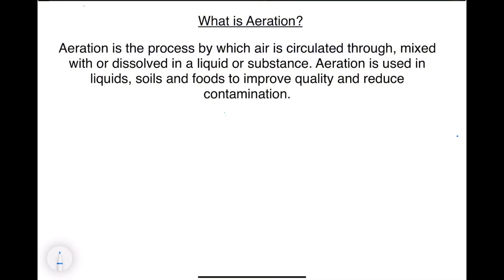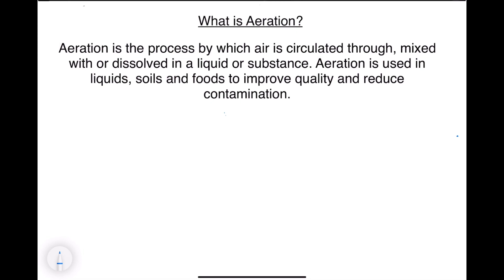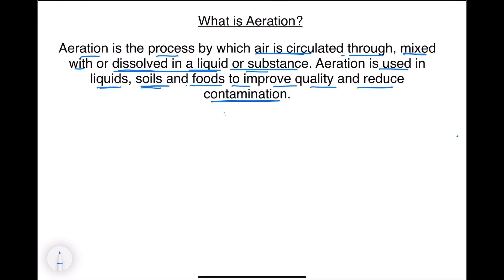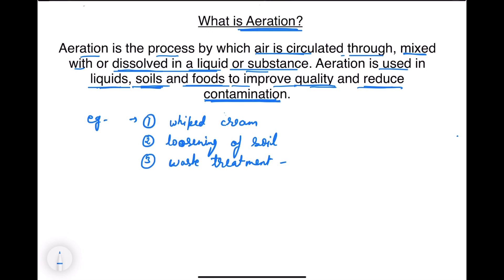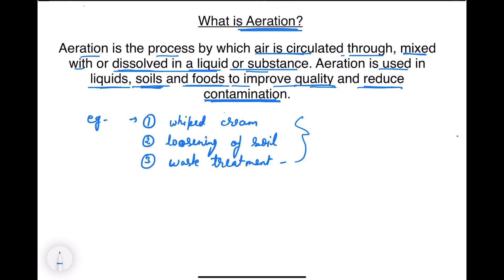What is Aeration?